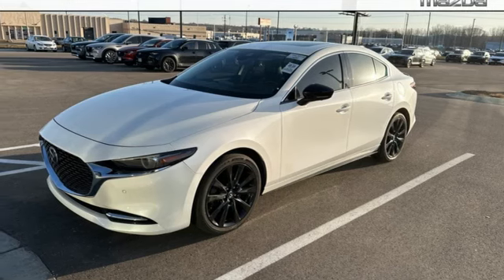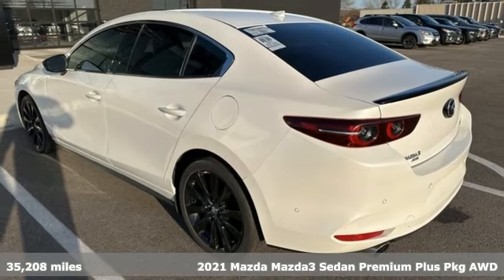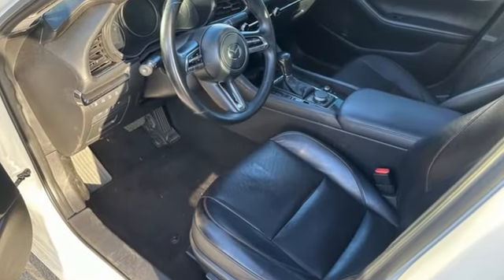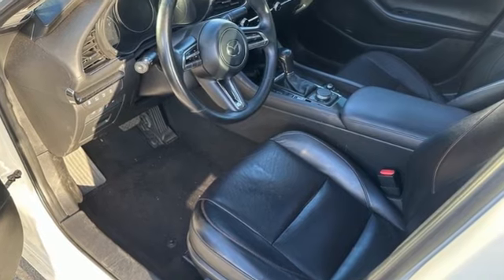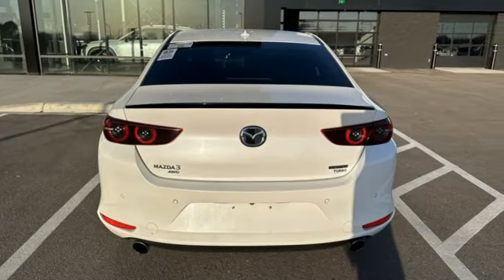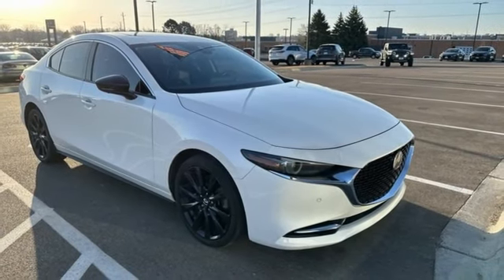Certified 2021 Mazda Mazda3 Rochester MN Winona, MN DM2380 - SOLD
Year: 2021
Make: Mazda
Model: Mazda3
Trim: Premium Plus
Engine: I4
Transmission: 6-Speed Automatic
Color: White
Interior: Black
Mileage: 35208
Stock #: DM2380
VIN: JM1BPBEY9M1323316
Recent Arrival! Certified. Mazda3 Premium Plus Snowflake White Pearl Mica Turbo CARFAX One-Owner. Clean CARFAX.

At Rochester Mazda, we have our best price on the vehicle at all times. We have priced our cars and trucks at the true best prices to assure the integrity and fairness of your buying experience because our philosophy is based on five areas that, we believe, are critical to business success:

-Customer Enthusiasm
-Employee Satisfaction
-Financial Performance
-Market Effectiveness-
-Ongoing Improvement

Address:
2955 48th Street Northwest Rochester